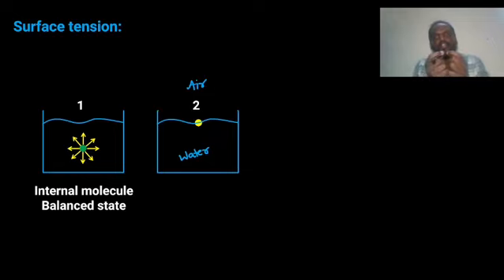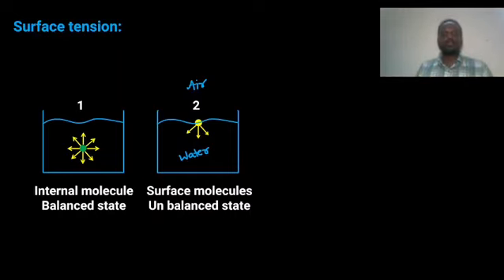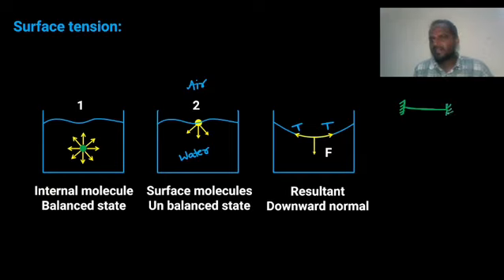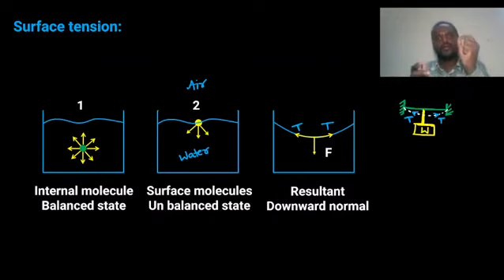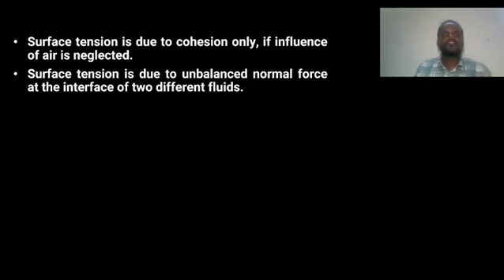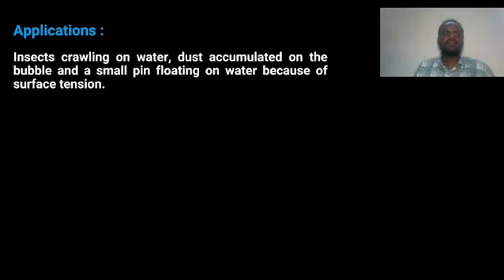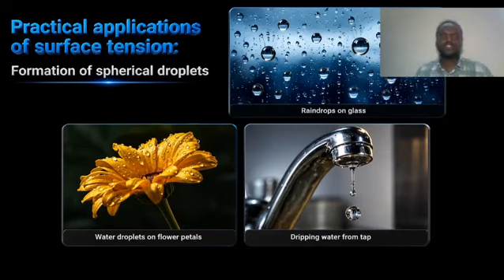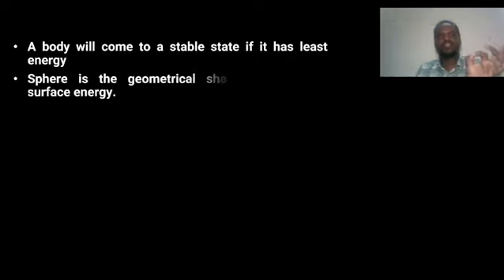Surface Tension – Introduction, Molecular Theory, Cause, Resultant Force & Appl. (Fluid Mechanics).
Description

Understand the complete concept of Surface Tension in Fluid Mechanics with simple diagrams and easy-to-understand explanations.

In this lecture, you will learn:

What is Surface Tension?
Internal and Surface Molecules
Balanced and Unbalanced Molecular Forces
Why Surface Tension Occurs
Resultant Downward Force on Surface Molecules
Surface Film Concept
Molecular Theory of Surface Tension
Applications of Surface Tension
Real-Life Examples
Important Notes for Diploma & Engineering Exams

This lecture is specially designed for:

Diploma Mechanical Engineering Students
Civil Engineering Students
Polytechnic Students
B.Tech Students
Semester Examinations
Competitive Technical Examinations